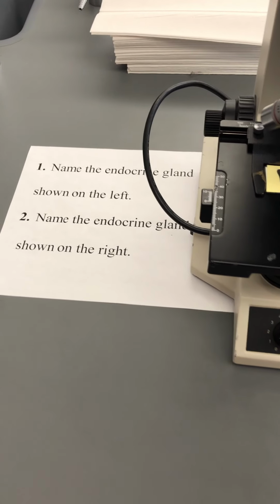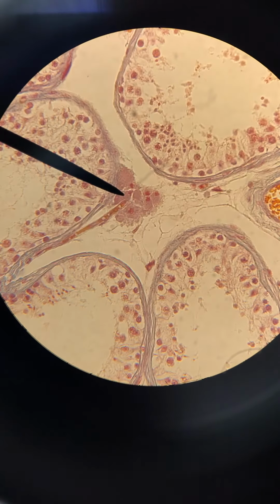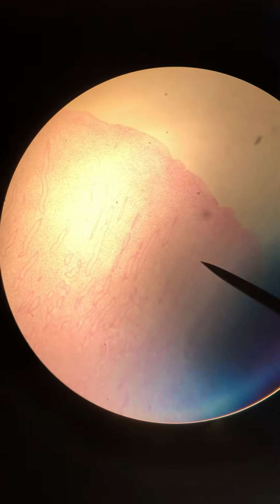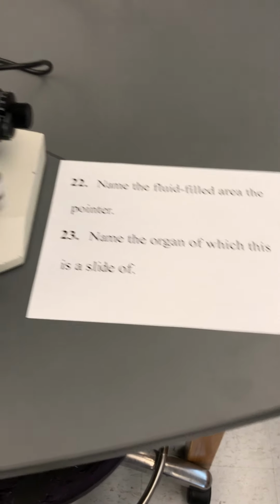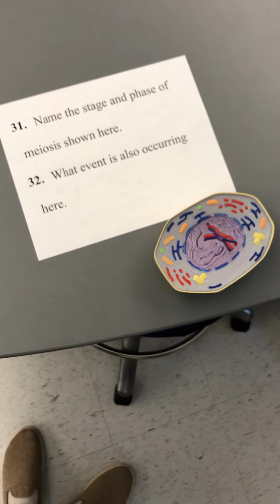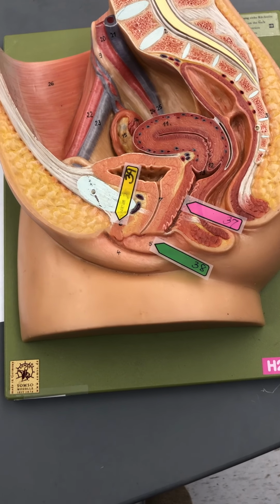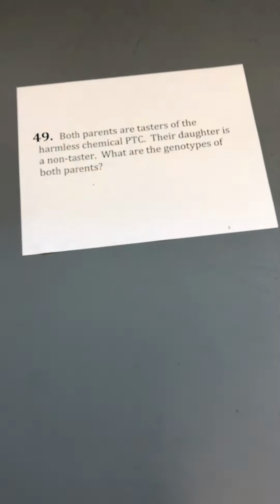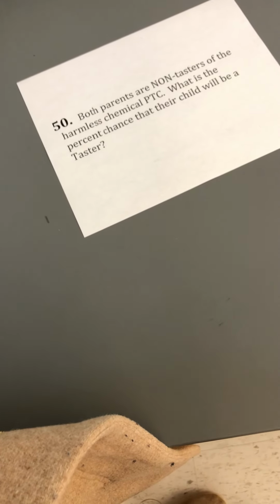Review of A+P 2 Practical 1